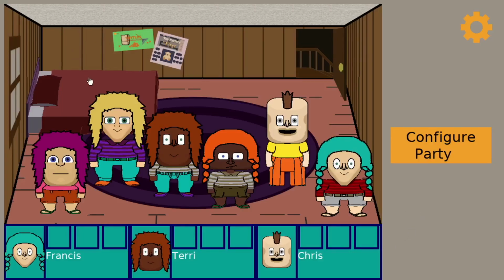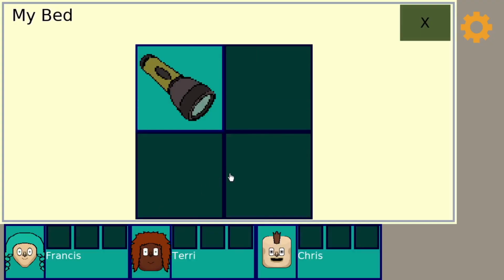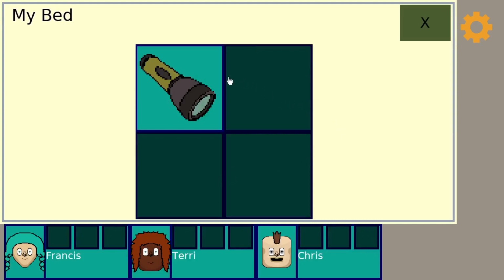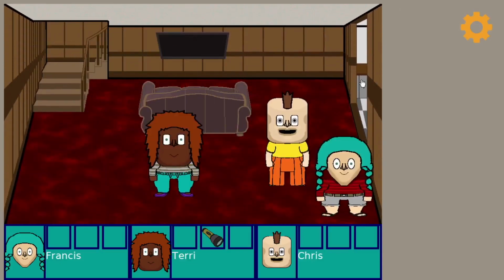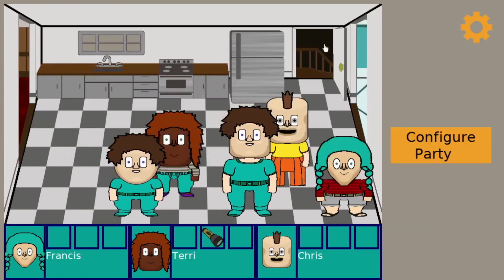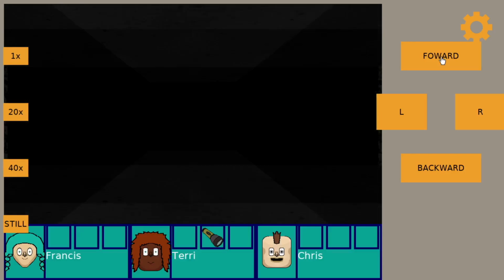Grabbing the Flashlight from Under the Bed | Indie Game Devlog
This is my video companion to my blog post, Freshly Squeezed Progress Report: Grabbing the Flashlight from Under the Bed

You can now interact with the furniture, including checking for items, such as this flashlight under the bed, which gets the intro game play one step closer to being finished.

Stay curious!

The Dungeon Under My House will be a non-violent, 1st-person party-based role-playing game, with game play focused on exploration,  conversation, and knowledge acquisition. As a Freshly Squeezed Entertainment project, it will be a free, highly-polished prototype. It will be available for Windows, Mac, Linux, Android, and iOS.

Want to learn when I release The Dungeon Under My House, or about future Freshly Squeezed games I am creating? Sign up for the GBGames Curiosity newsletter, and get free full-color Player's Guides for my existing and future games for free.

Game Development Tools used: Made with C++, SDL2, Gimp, Audacity, Vim, developed on Ubuntu Linux